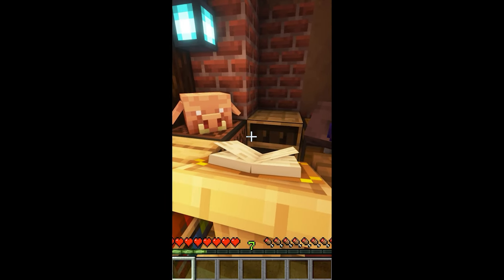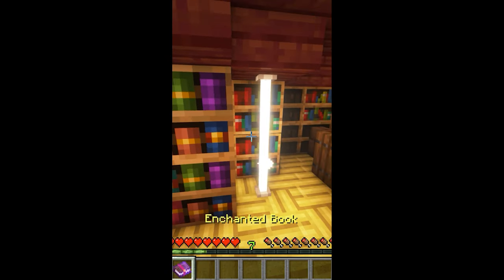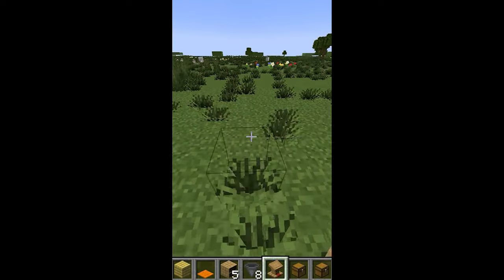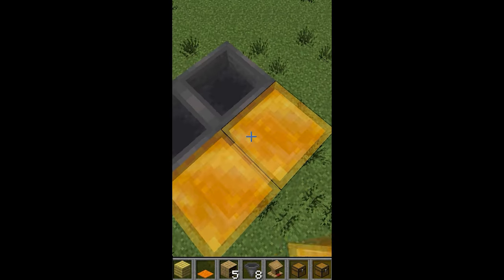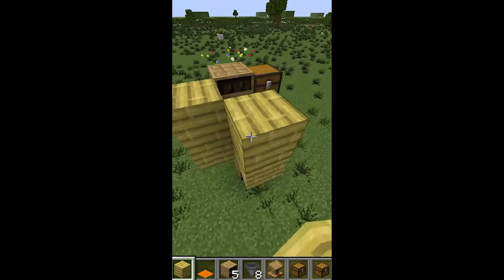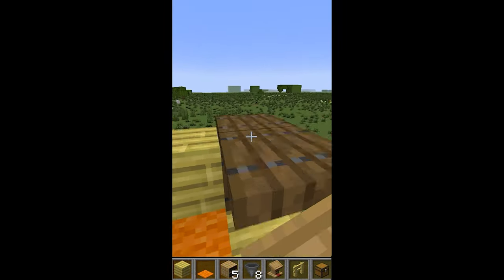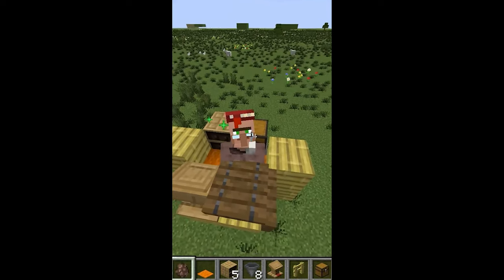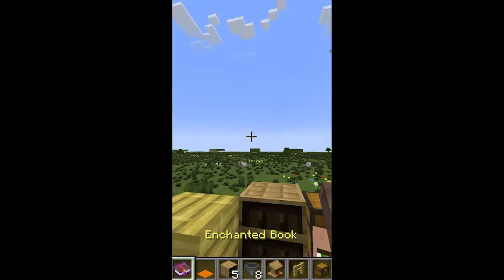How to Build a Automated Library Minecraft